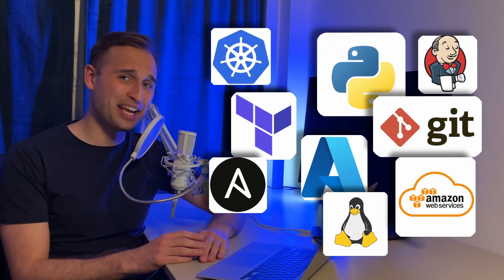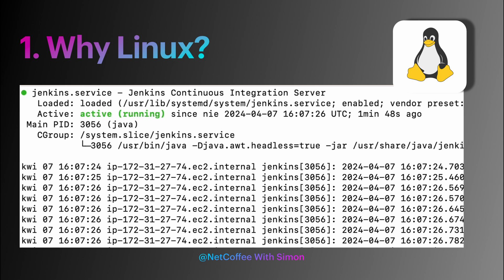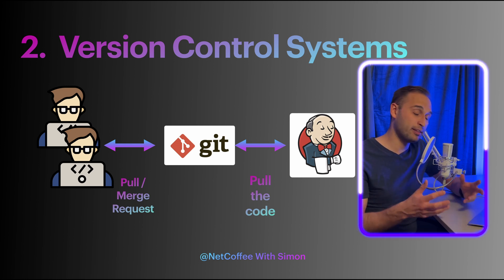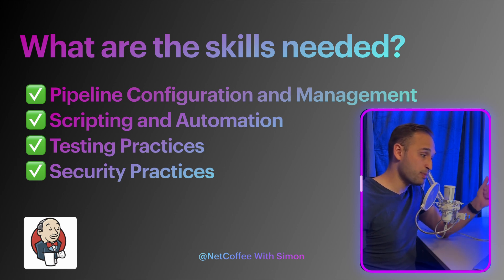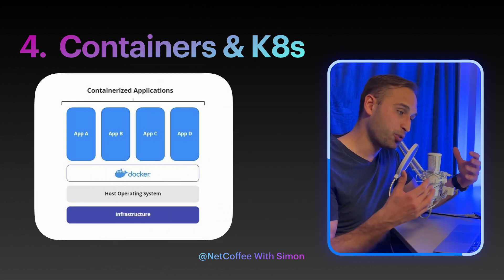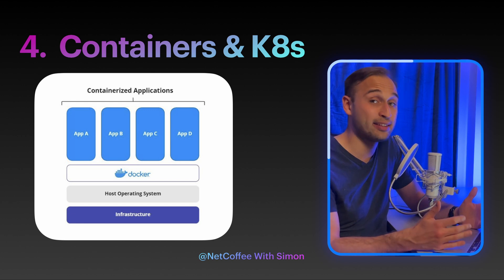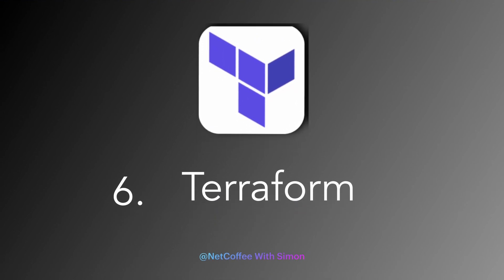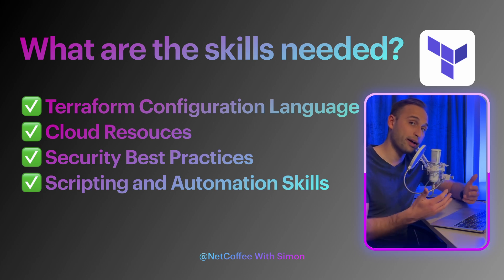A Step-by-Step Guide for DevOps Beginners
How to Become a DevOps Engineer in 2024 | DevOps Roadmap|  A Step-by-Step Guide for Beginners 2024

Are you looking to become an expert in DevOps but not sure where to start? Look no further! This DevOps roadmap will guide you from a beginner to an expert in no time.

First, familiarize yourself with the key concepts of DevOps such as continuous integration, continuous delivery, and automation.

Next, dive into learning popular tools like Jenkins, Docker, and Kubernetes to streamline your development and deployment processes.

✅ What is DevOps roadmap for 2024?
✅ Which technologies you should learn in which order?
✅ What skills are needed for DevOps?

0:00 Intro
0:50 DevOps Market
1:33 DevOps Tool #1
3:03 DevOps Tool #2
5:14 DevOps Tool #3
8:44 DevOps Tool #4
12:55 DevOps Tool #5
15:05 DevOps Tool #6
16:03 DevOps Tool #7

my channel  🔔